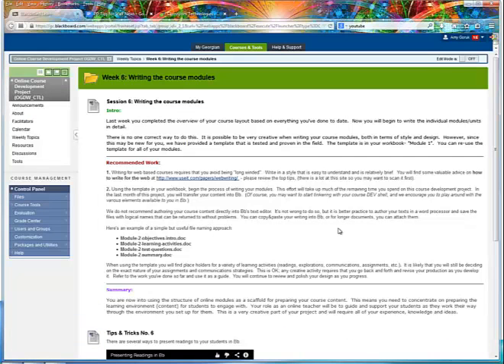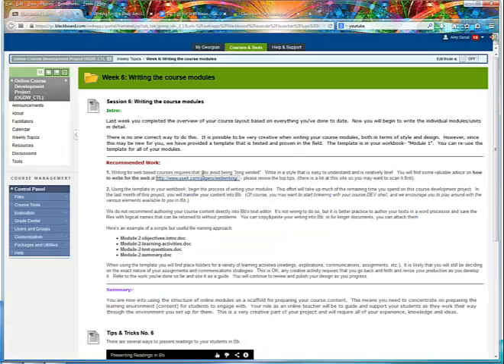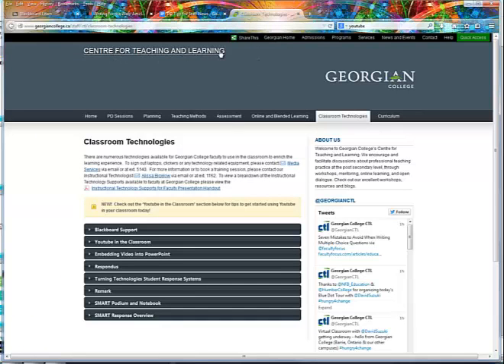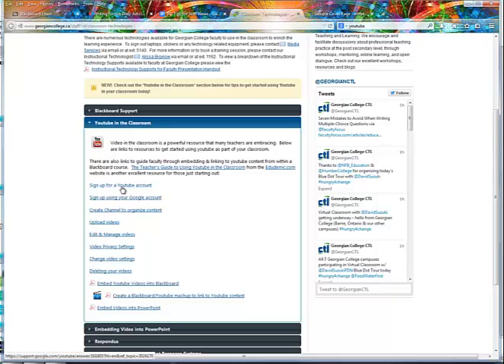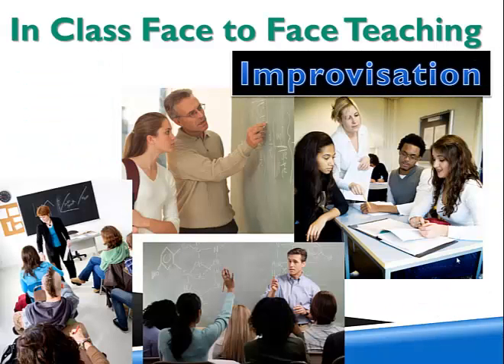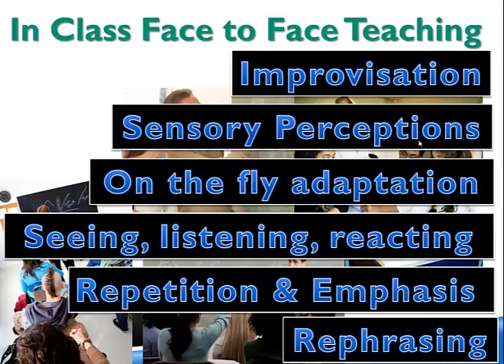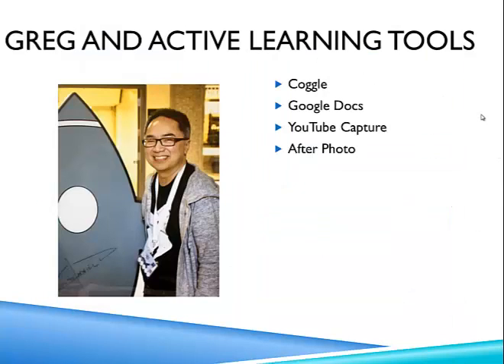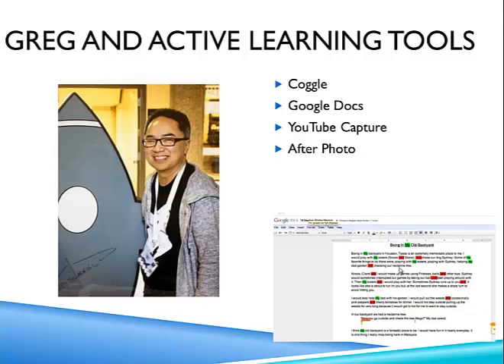OCDP Fall 2014 Wk 6